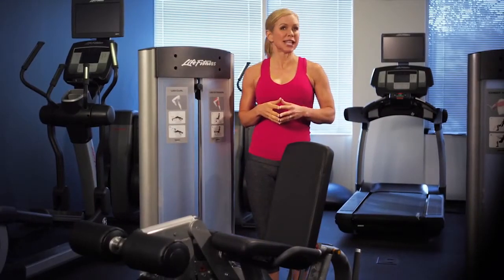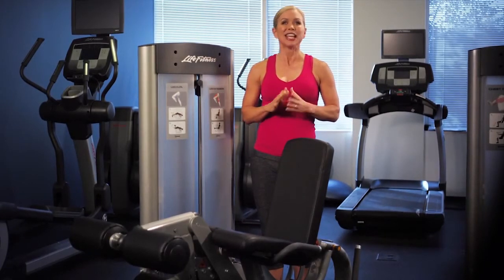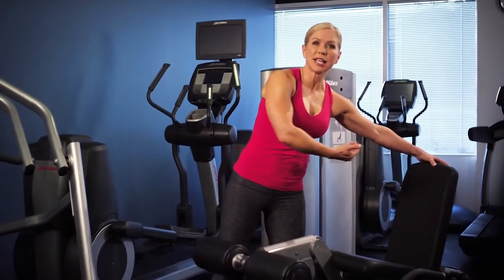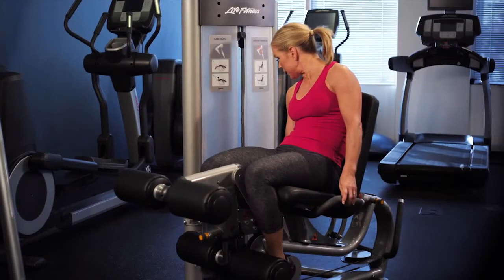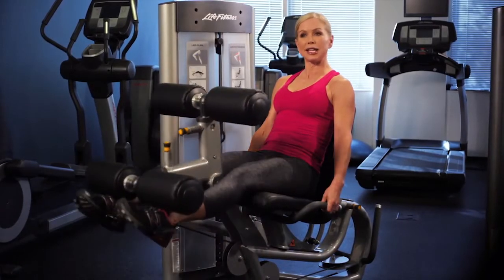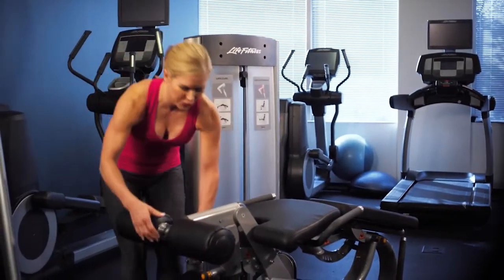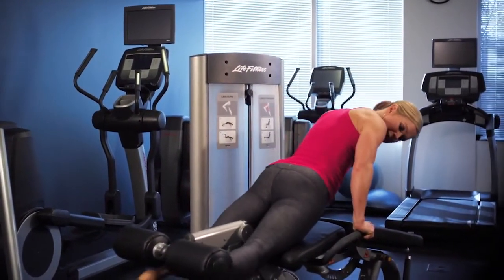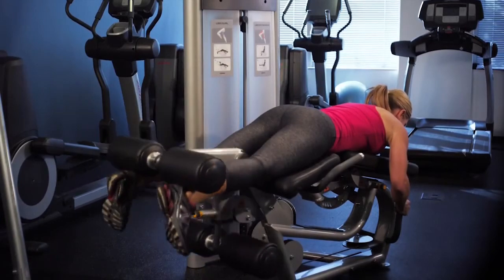Life Fitness Optima Series Leg Extension Curl Instructions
Vídeo demostración de la maquina Life Fitness Optima Series Leg/Curl